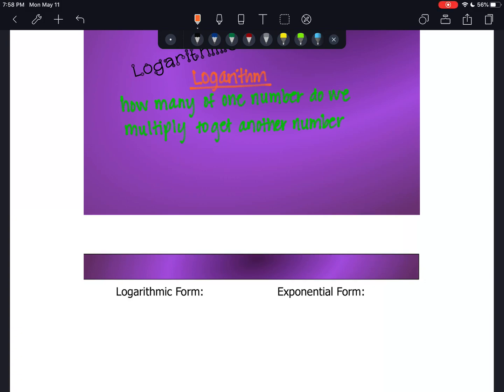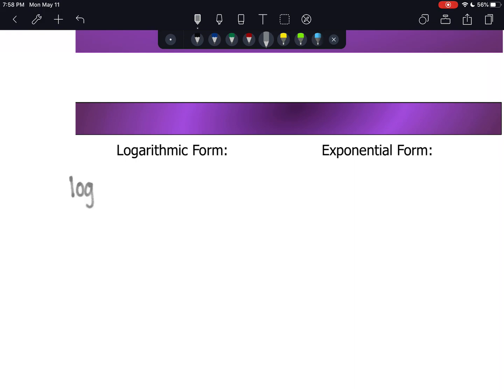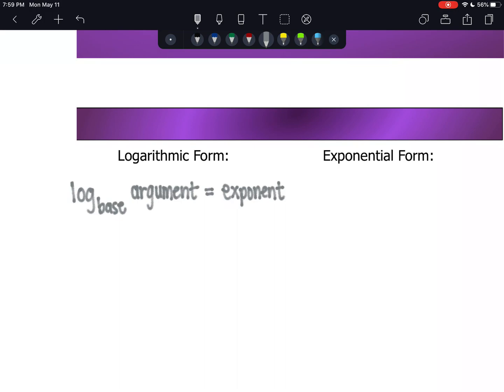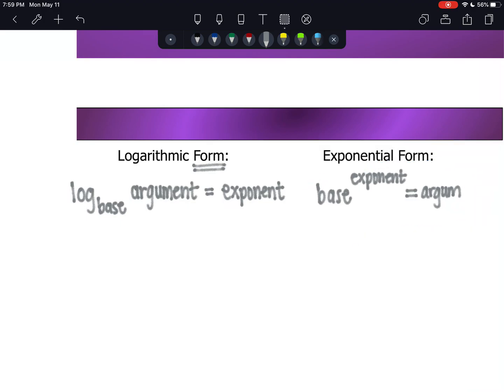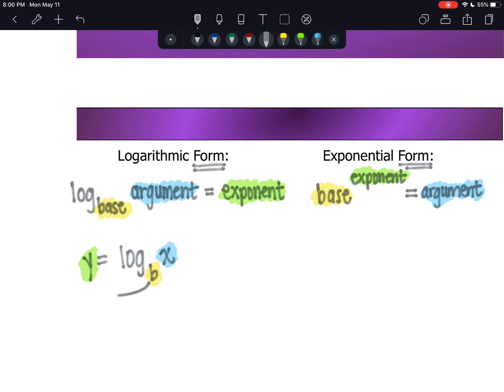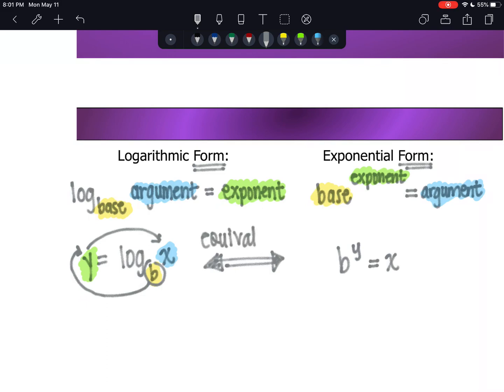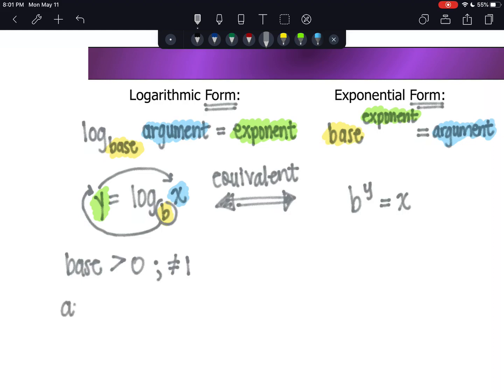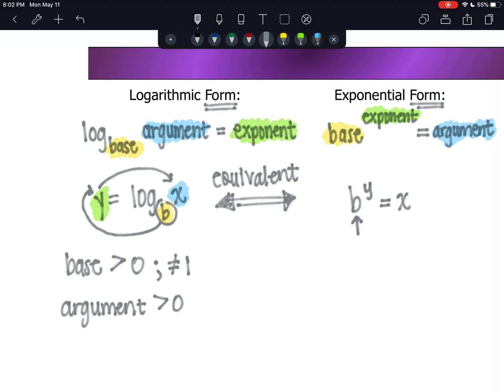CA 5 3A Log Functions